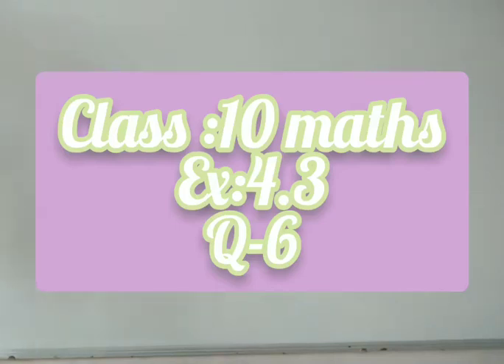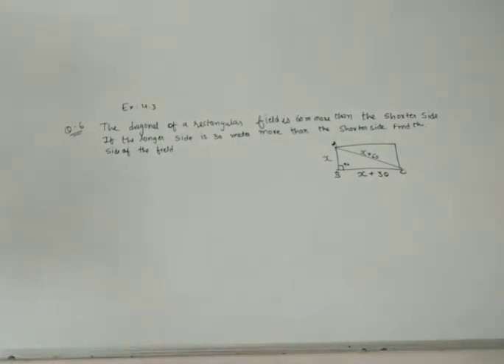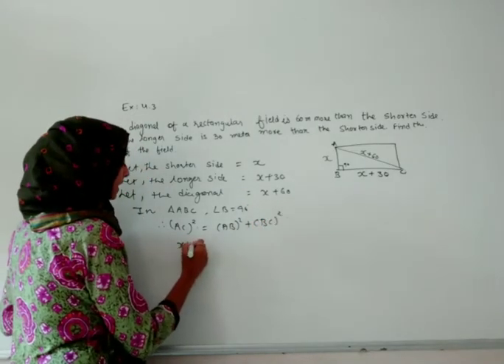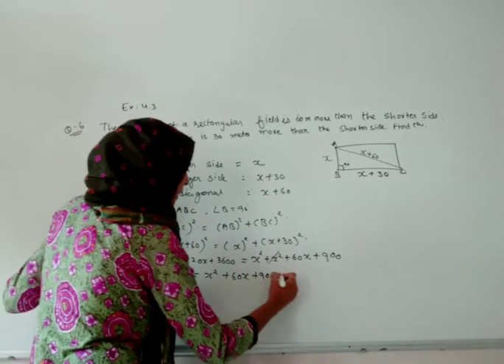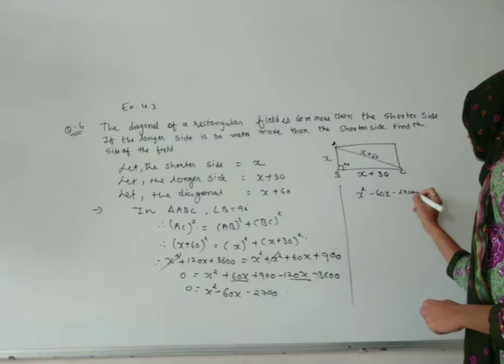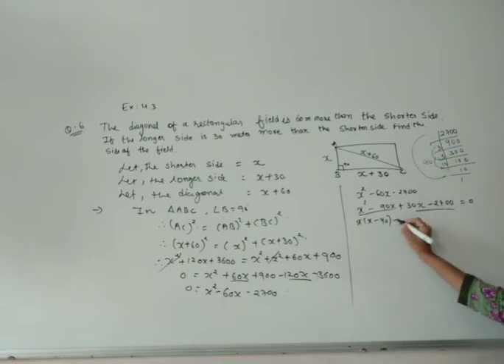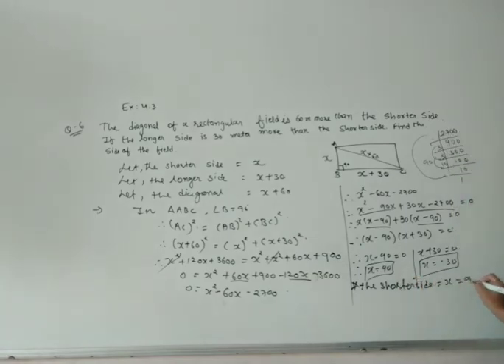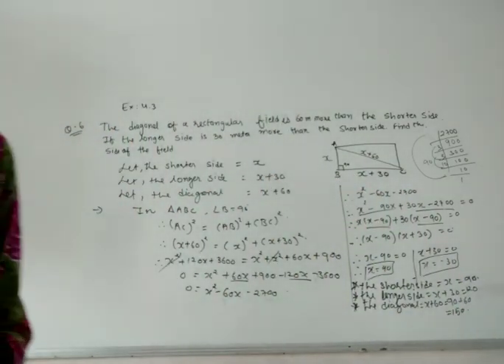Class 10 maths 4.3 q-6